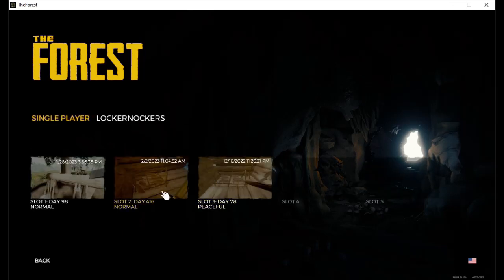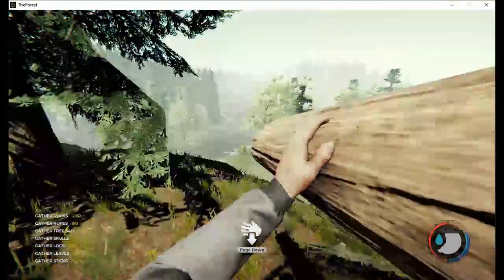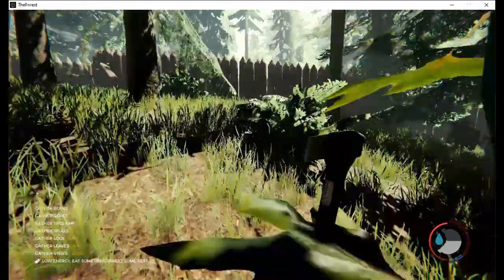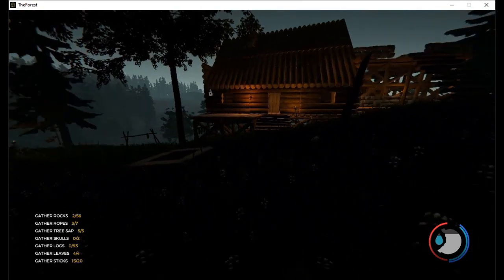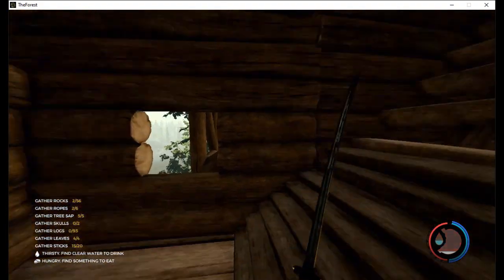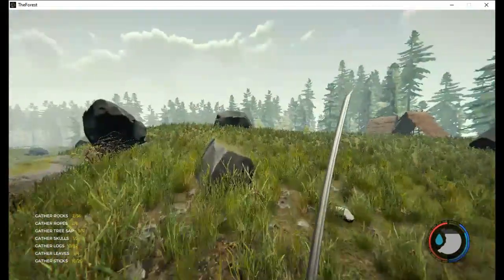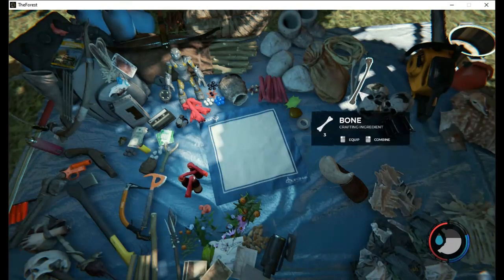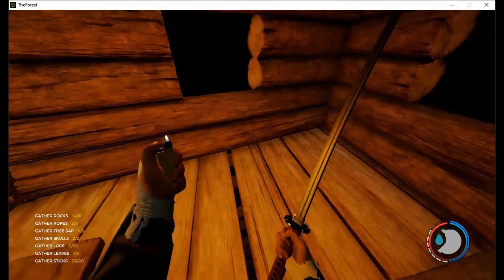The Forest EP 17 It cut me OFF!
Once again I forgot to set the timer and it got cut off...so I made a 2nd video and edited them together.